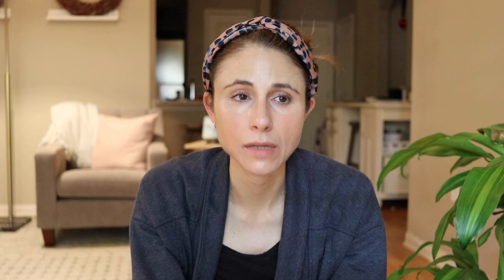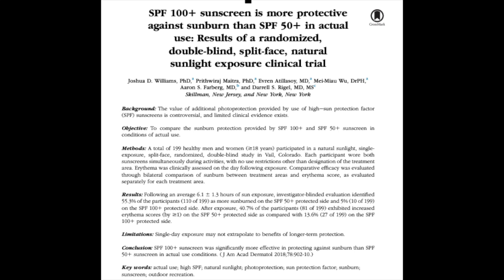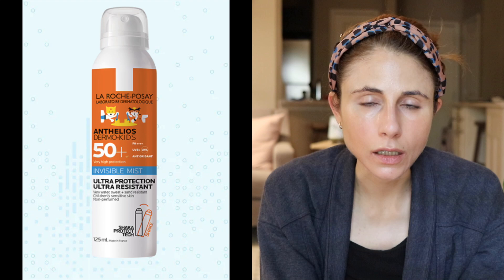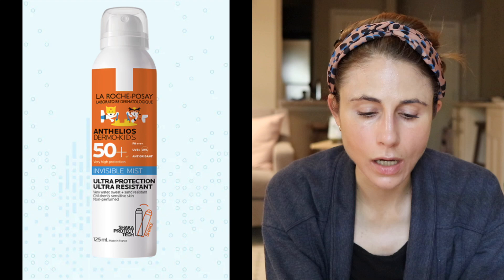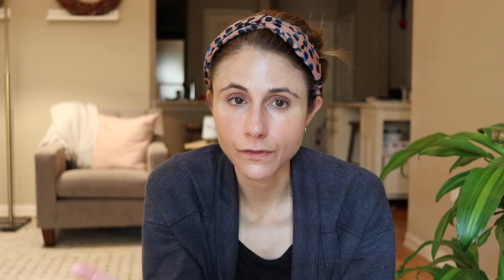Top 8 sunscreen sprays| Dr Dray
Hey guys! Today I am sharing my top 8 sunscreen spray recommendations.
La Roche posay anthelios SPF50+ invisible mist
Banana boat simply protect kids SPF50
Altruist SPF 50 spray